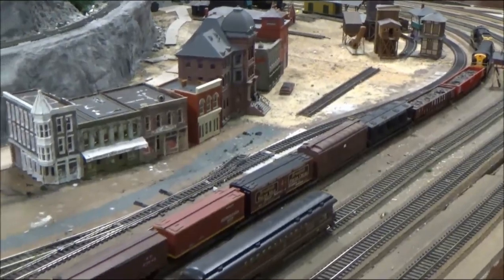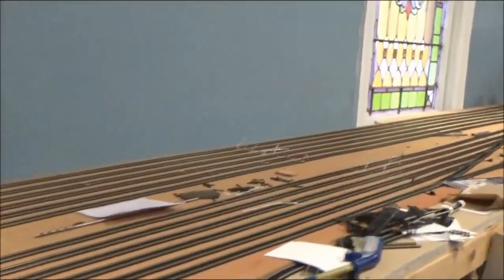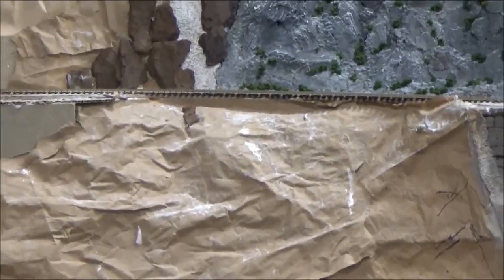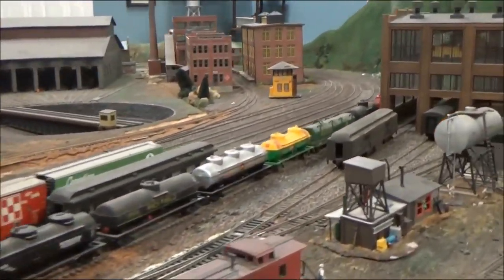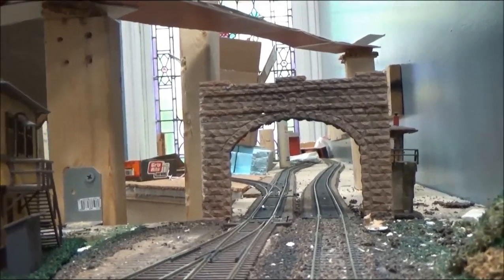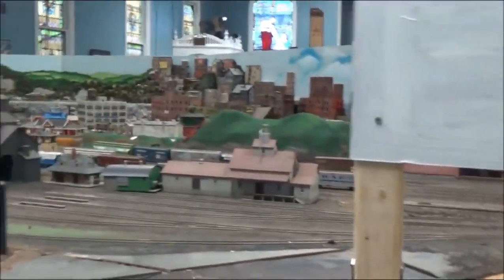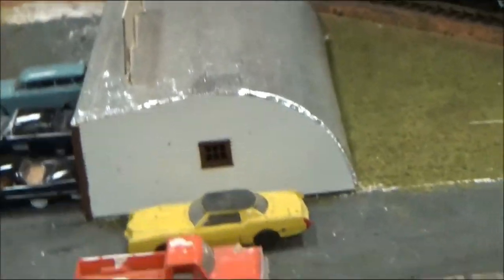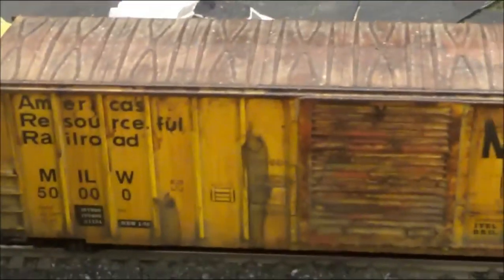2018 19openhouse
A 10-minute video on some updates to the former CHPS HO Model Railroad. The layout is now called Columbia & Susquehanna HO Model Railroad. The layout is being expanded to connect to a layout we were given.